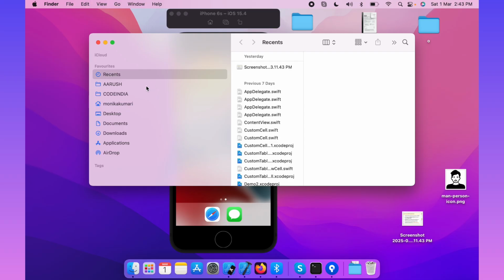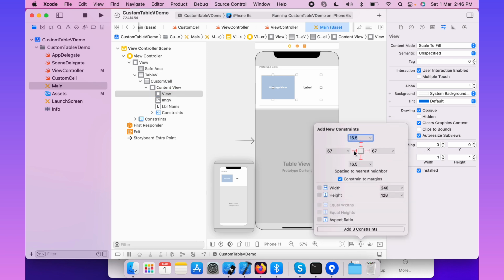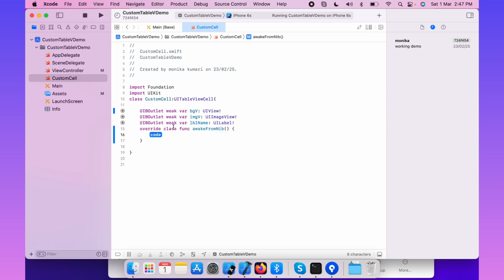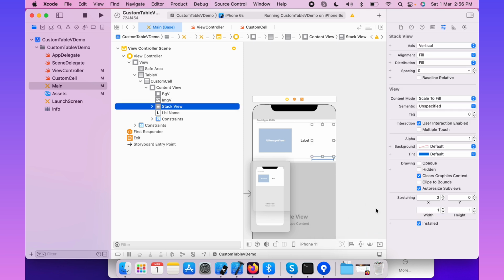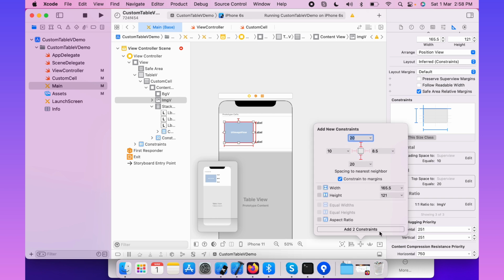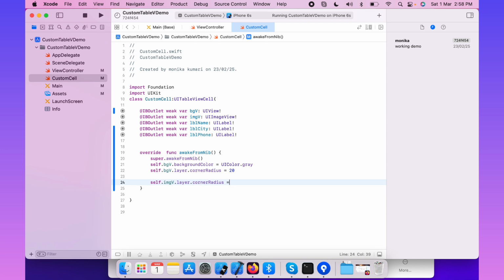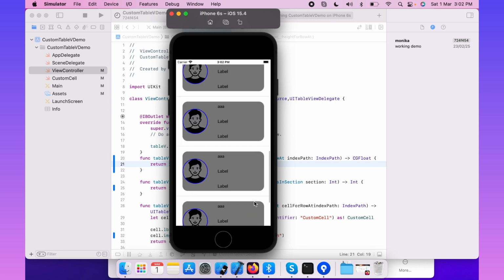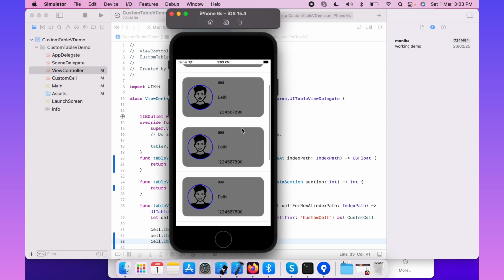Custom table view cell part 2